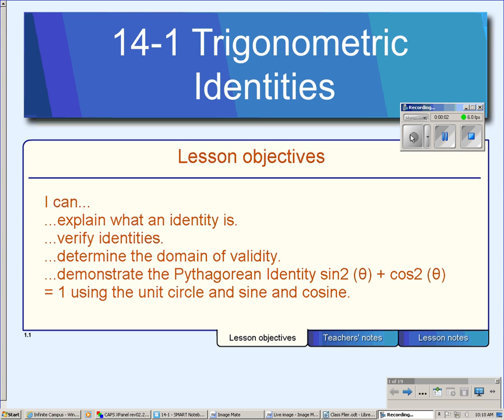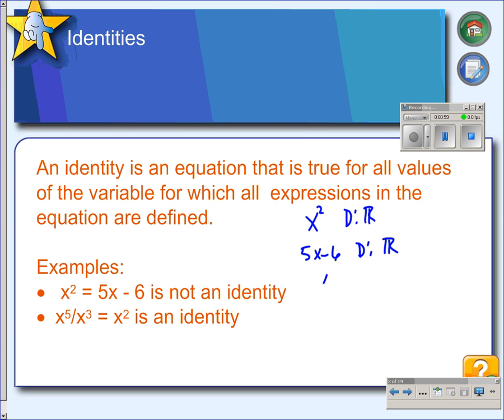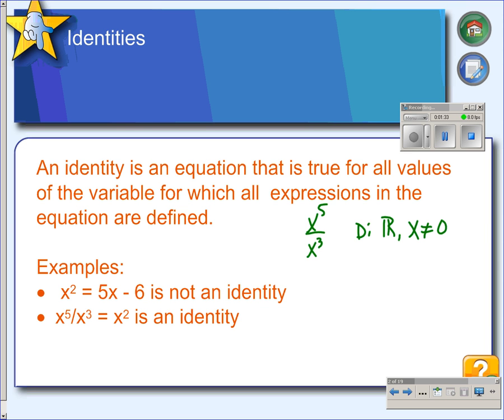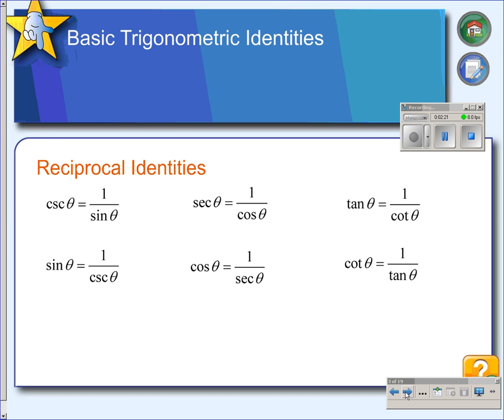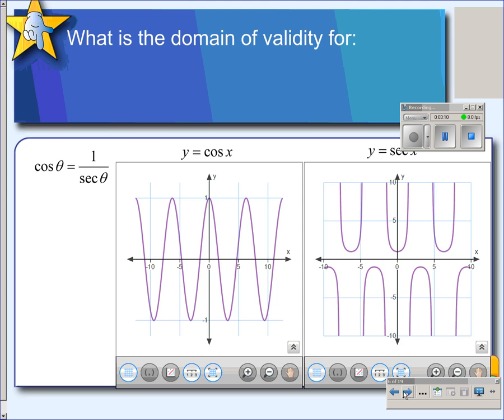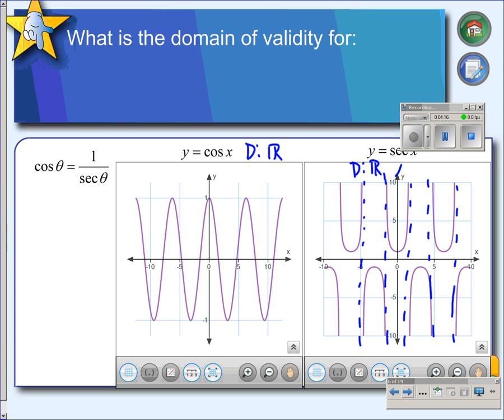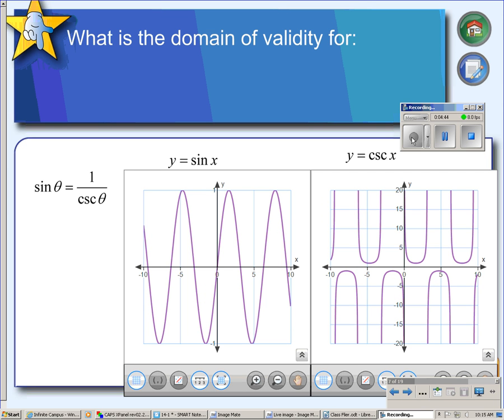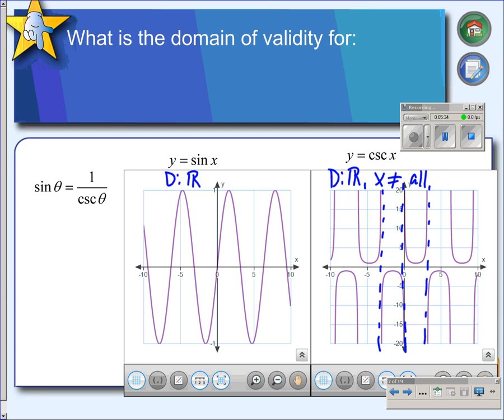14-1 Part 1 Identities and Domain of Validity